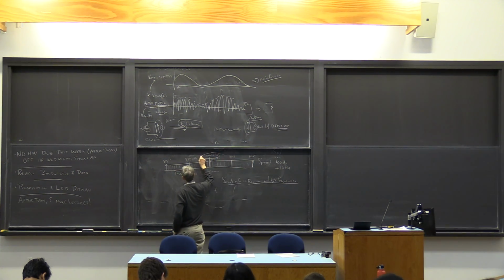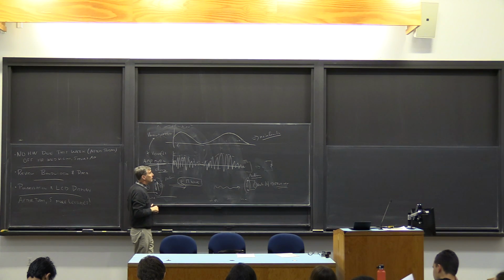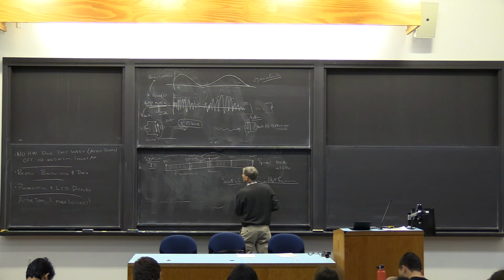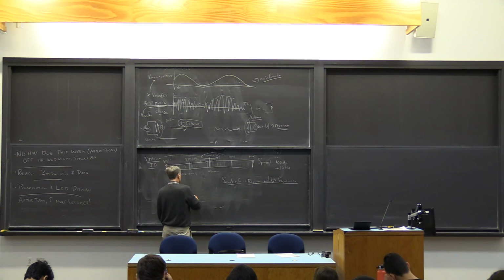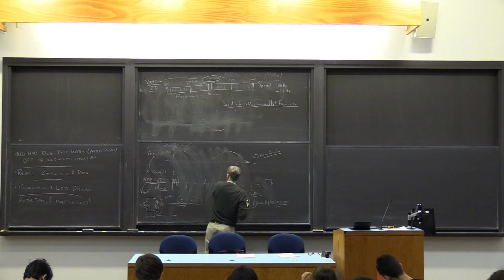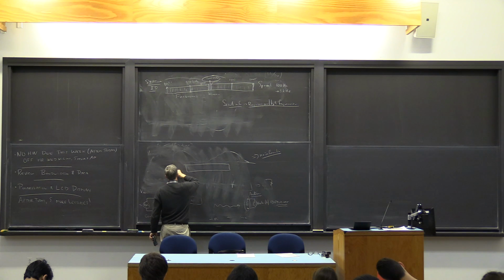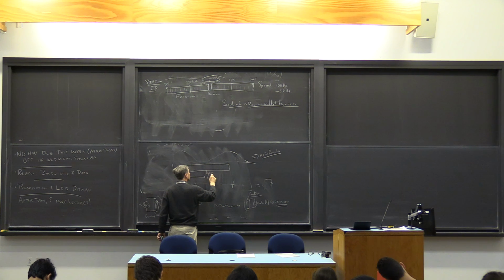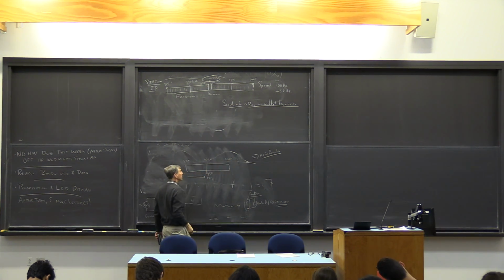April 22 Part 3